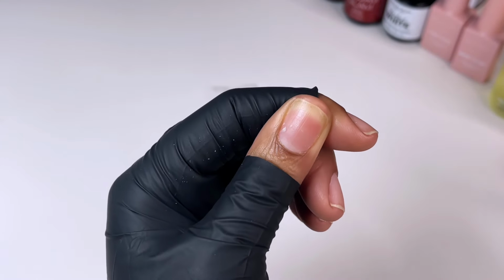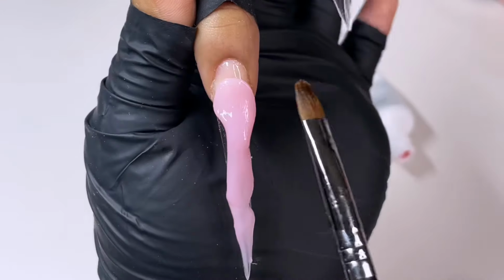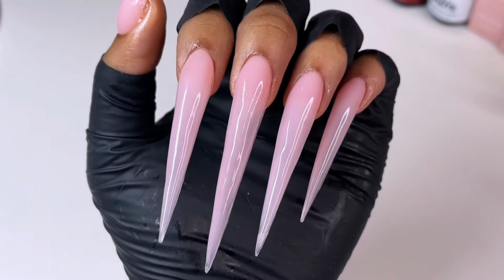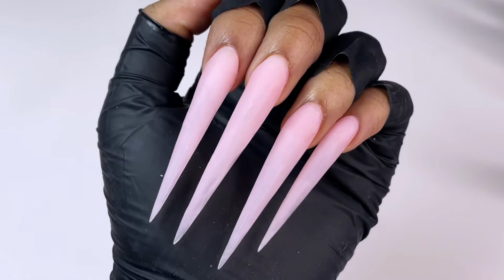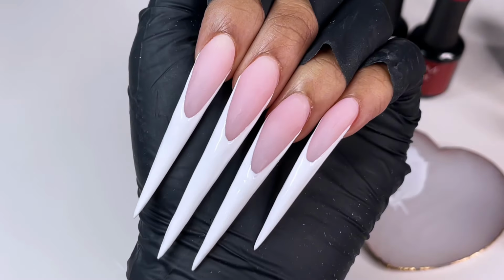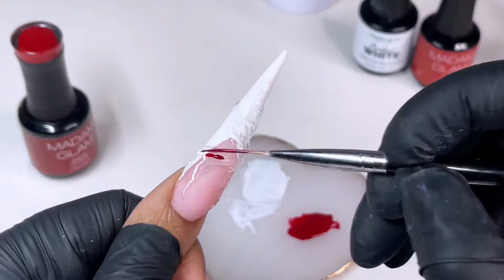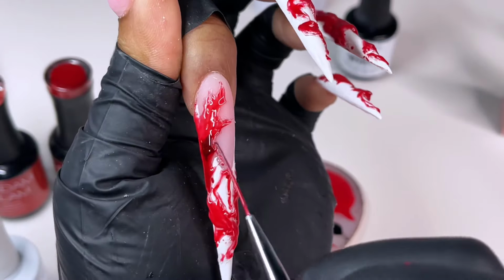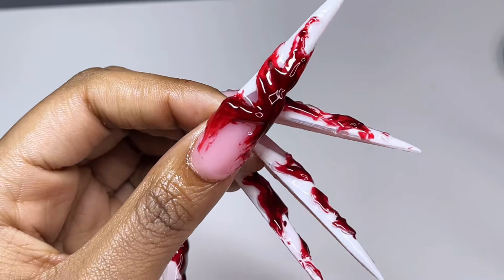GORY POLYGEL NAILS🩸Extra Long Stiletto Polygel Nails | Halloween Nails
♡Hey everyone♡ In today’s video we are doing a ghastly nail set today🥩 This is the longest length I’ve ever done!! I love these nails ngl😭♥️ I show you how I achieved these fake bl00dy polygel nails step-by-step🩸

▽  Products used  ▽
3XL+ Stiletto Nail Tips
Gel X Lamp
Le Corail Polygel
Polygel brush
Pana Nail file
Makartt nail files
Sanding band
Nail Art Brushes
Solid Nail Gel
Silicone Mold Tool(for the 3d flowers)
Makartt Fine Drill Bit
Melody Susie Nail Drill
Makartt Top & base coat

Combo that will make your polygel last
Primer and Dehydrator
Protein Bond

✨Amazon Storefront✨

x  timestamps  x
intro 00:00
nail prep 00:08
application 03:06
filing 09:20
gel art 12:11
outro 24:54